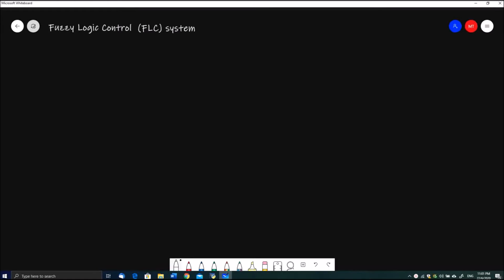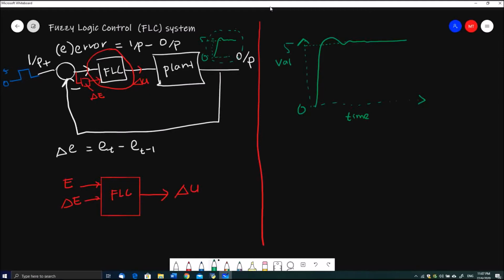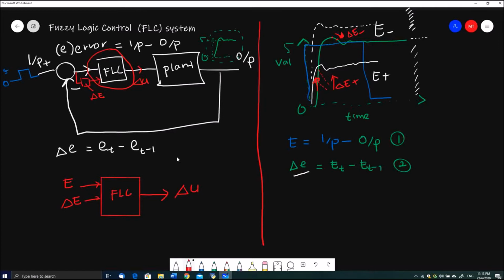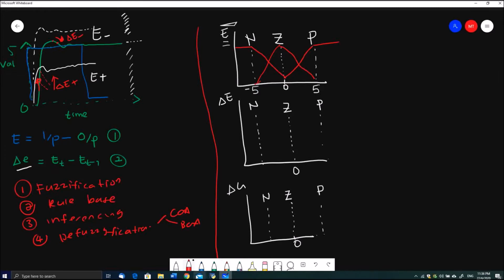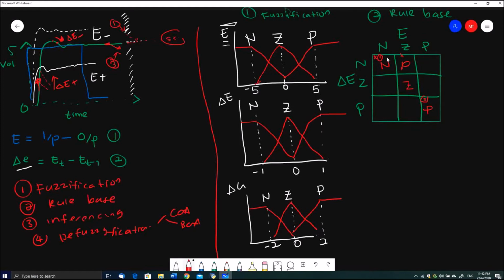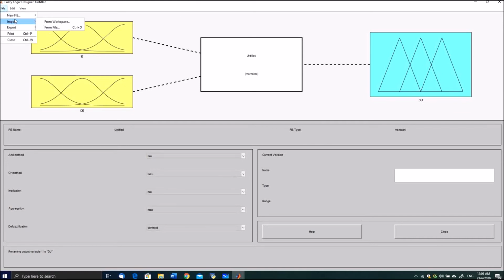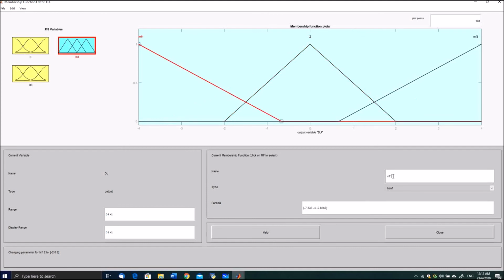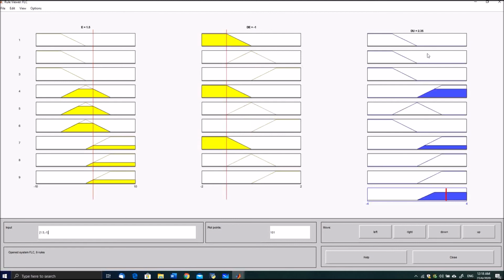Fuzzy Logic Part 3 ( Fuzzy Control System) W14